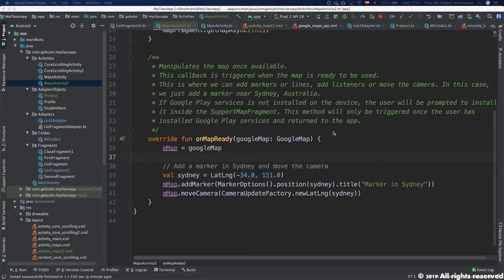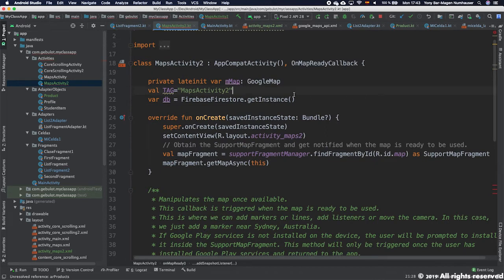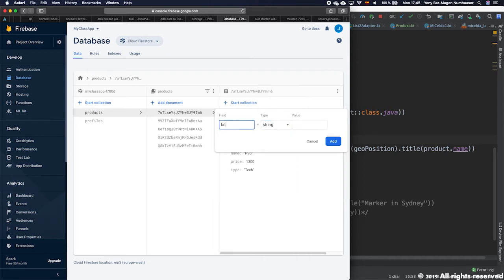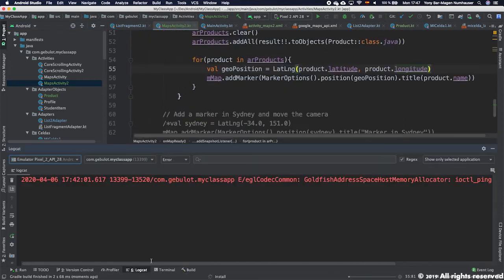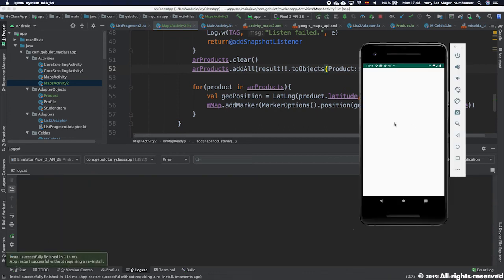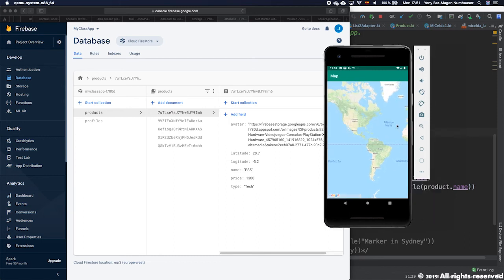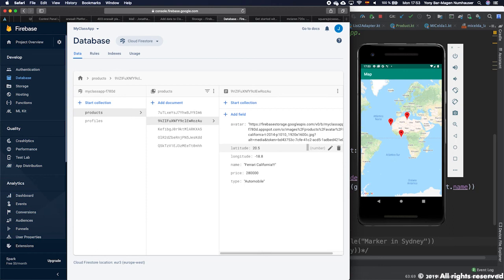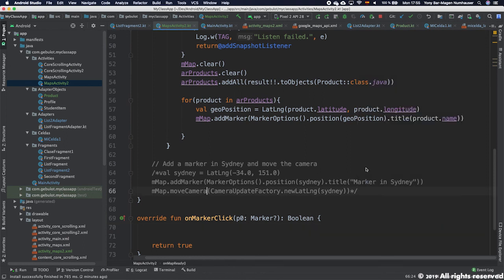Android Kotlin + Firebase: Google Maps + FireStore Database Part 2